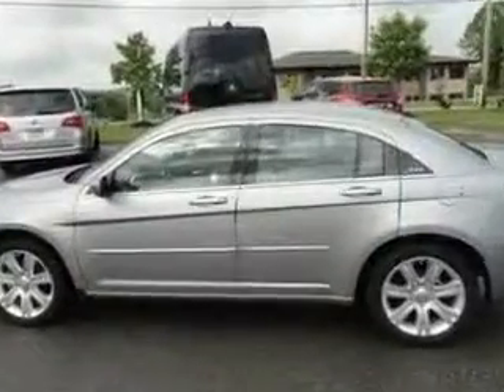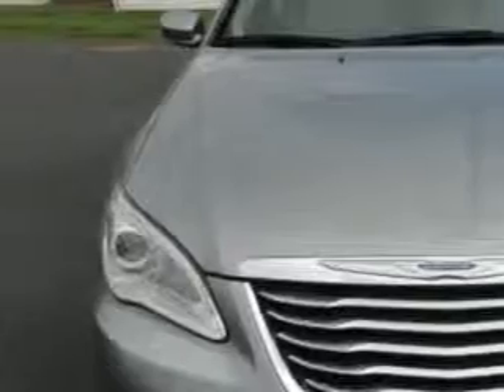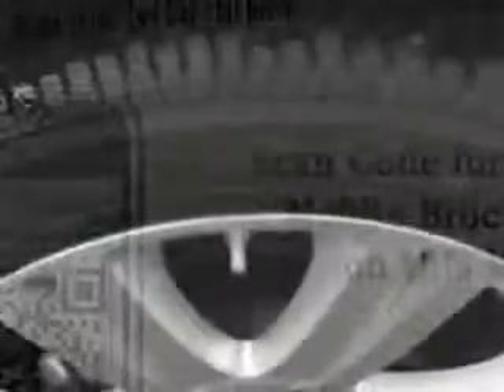2013 Chrysler 200 Kulp Car Rentals Gilbertsville, PA 19525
Chrysler Check out this Billet Silver Metallic Clear Coat Chrysler 200 4 Dr Sedan, equipped with a 4 Cylinder engine and an automatic transmission. Enjoy an exceptional 31 miles to the gallon on this great car with features like Verify Options Before Purchase, Alloy Wheels, Keyless Entry System, Fuel Data Display, Heated Outside Mirrors, Touring Suspension, Power Driver's Seat, Front Wheel Drive, Tire Pressure Monitoring System, on steering wheel audio and cruise controls, and much more. Enjoy the drive and have peace of mind in this Chrysler 200. See us at Kulp Car Rentals today!
MILES: 16,953
VIN:1C3CCBBB6DN773020

1828 Swamp Pike
Gilbertsville, Pennsylvania 19525